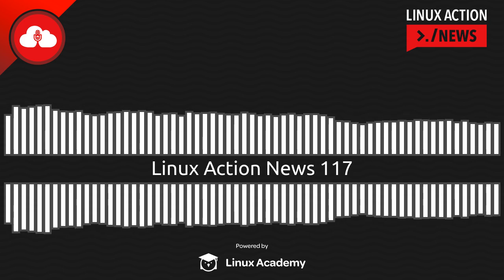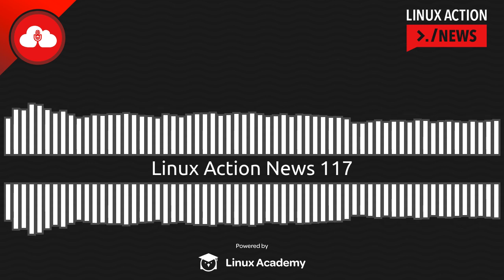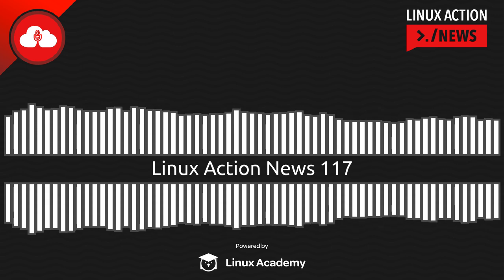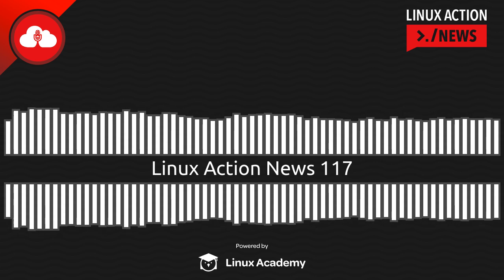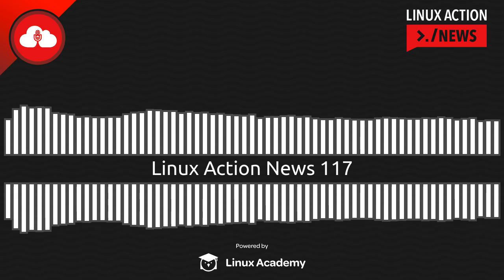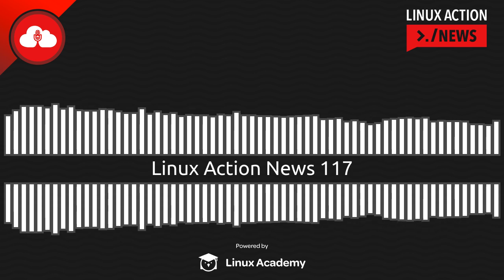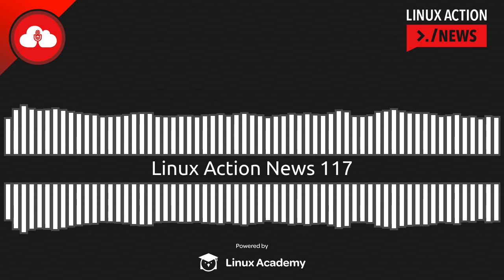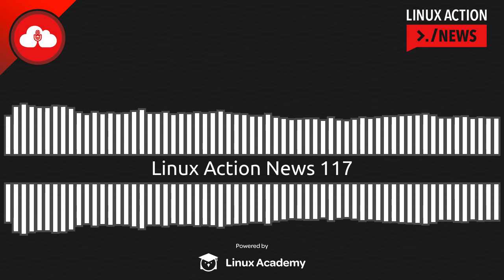Linux Action News 117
Manjaro's news starts us off and leads us into a bigger philosophical question about open source development.

Plus Gnome and KDE come together at the Linux App Summit, Mozilla's update on DNS-over-HTTPS, and the case for the VR desktop.